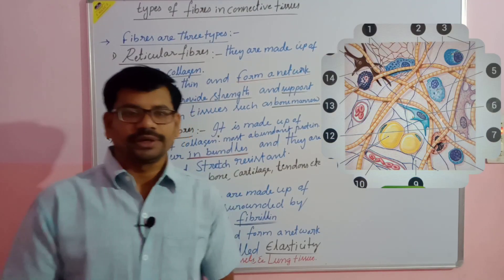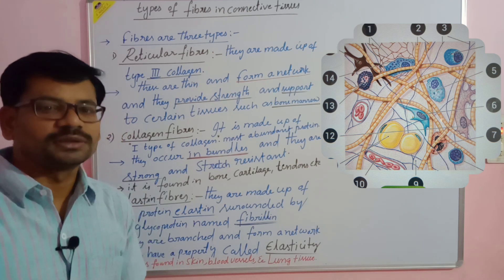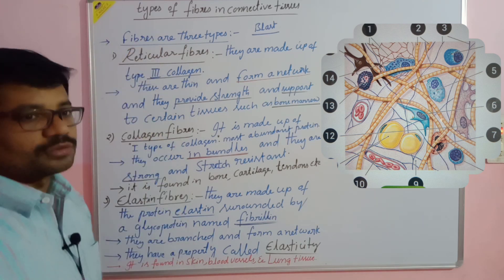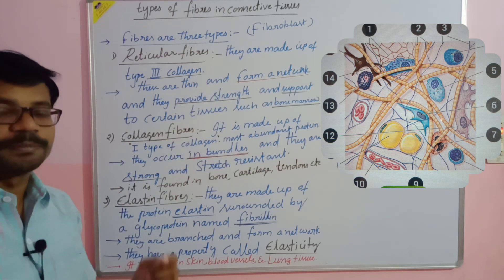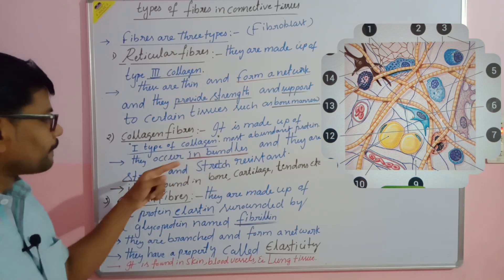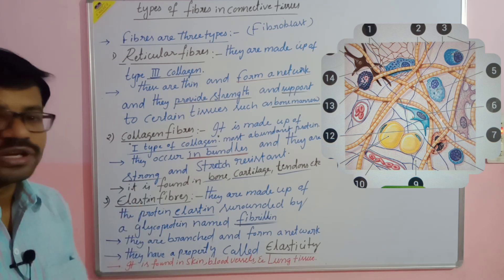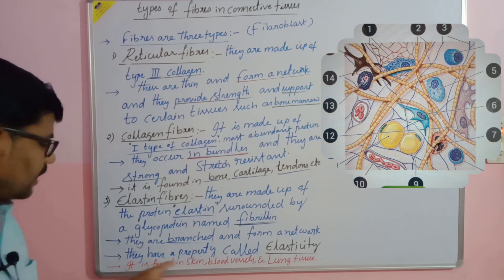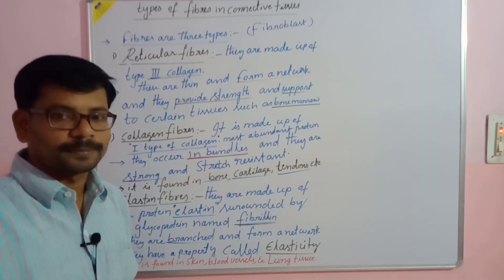Fibres in connective tissues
Reticular fibres, collegen fibres, elastic fibres